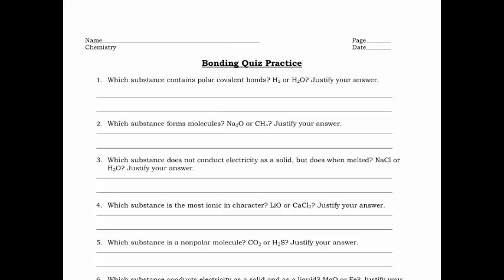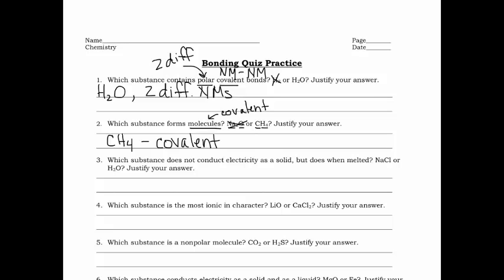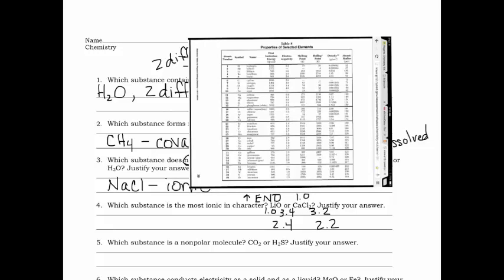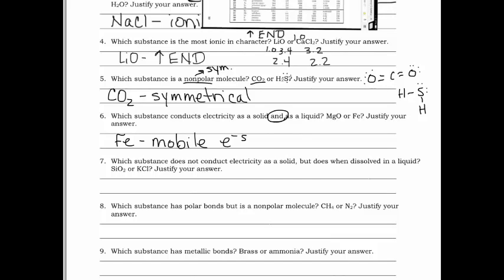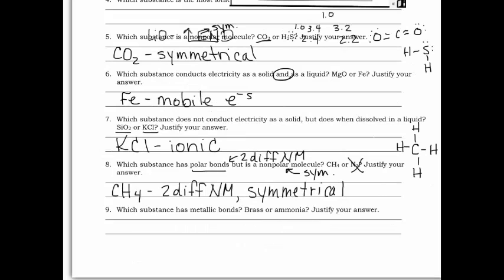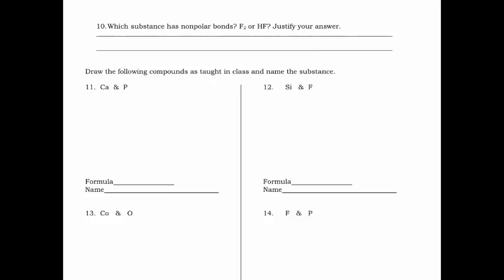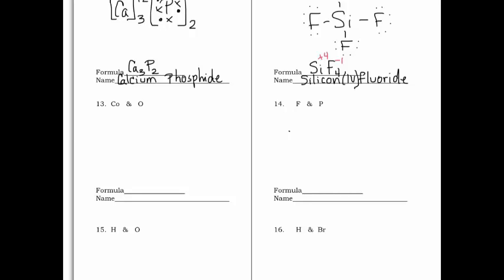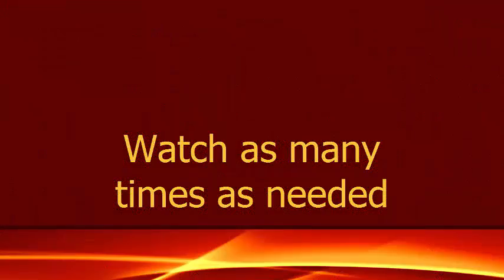Bonding Practice Quiz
Practice quiz on bonding